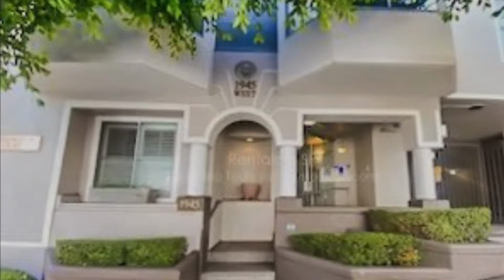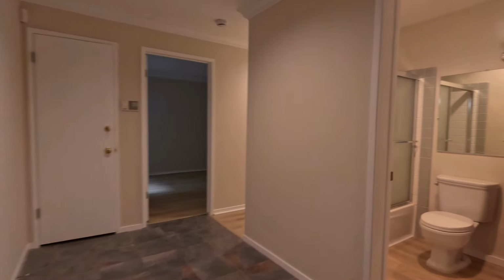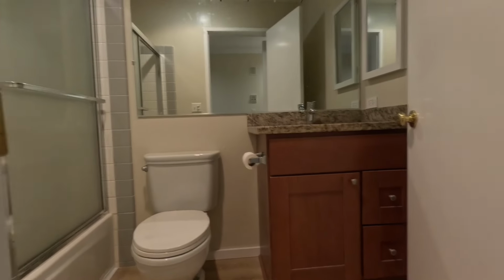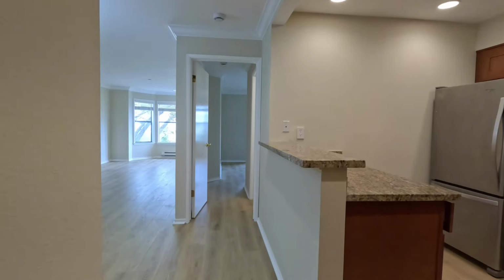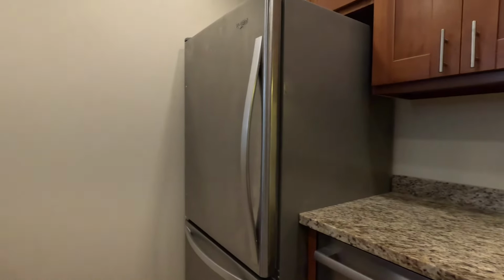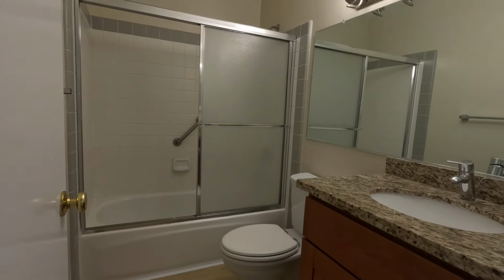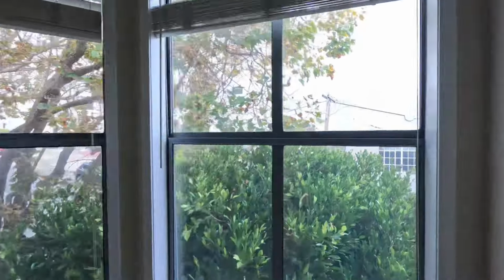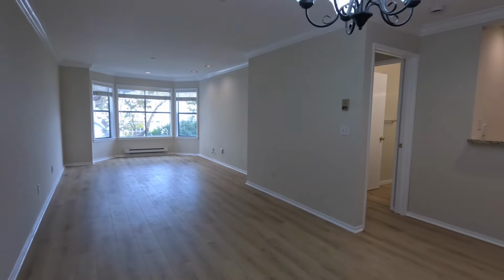Two bedroom condo with parking, private, laundry, and gym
Video tour of 1945, Washington unit 508
For availability pricing and details please visit rentalsinsf.com. Thank you.